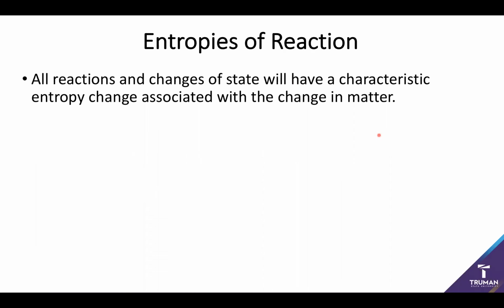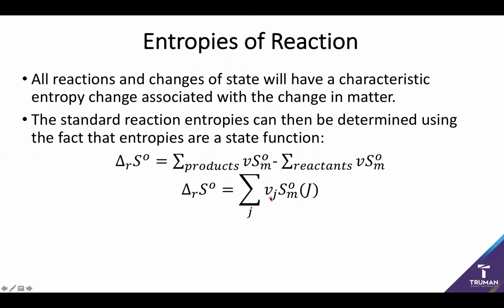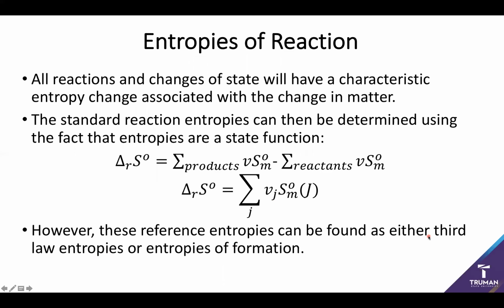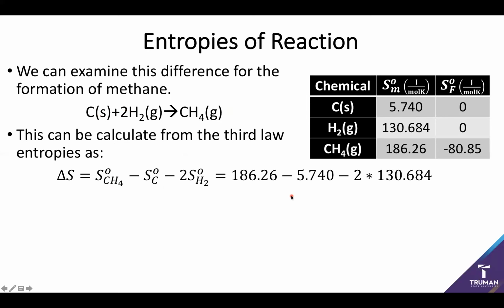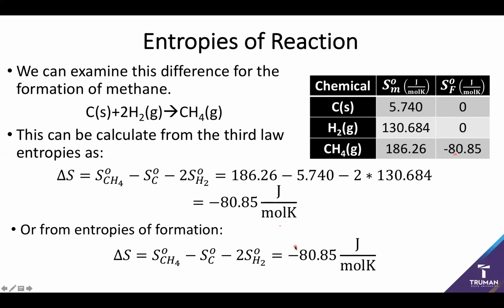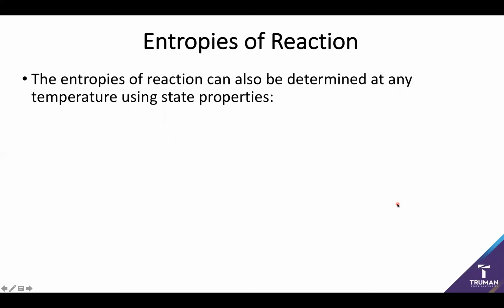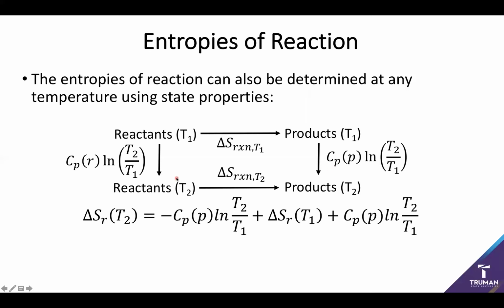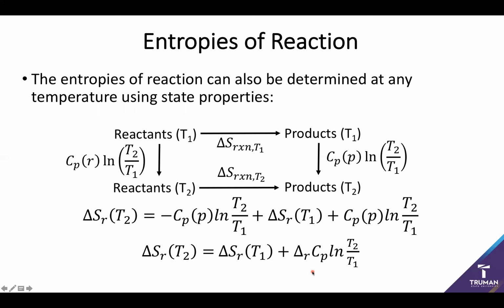3.7-Entropies of Reaction